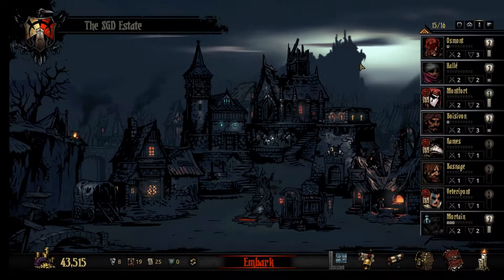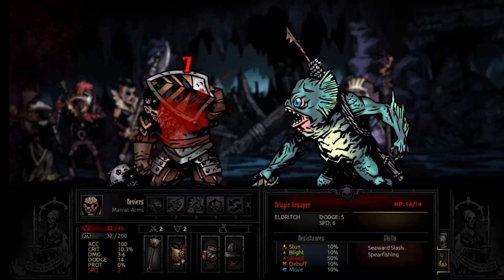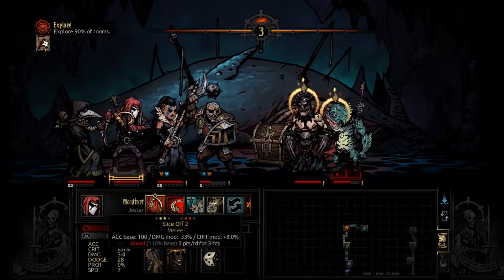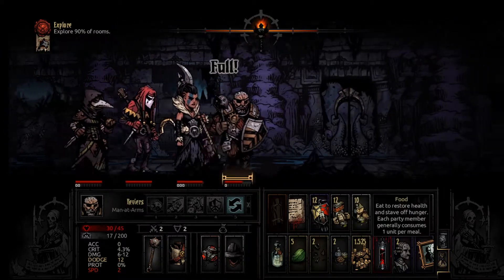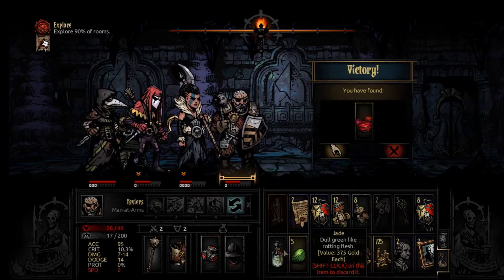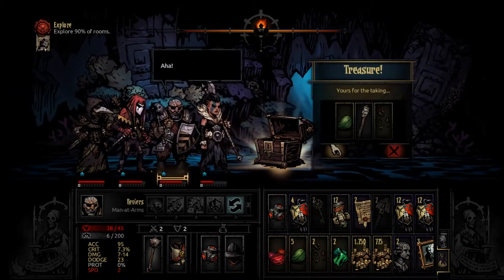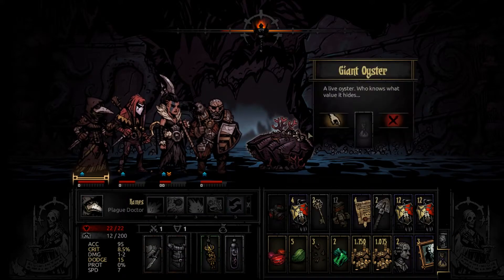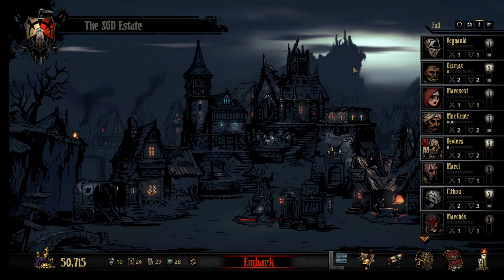SGD Plays Darkest Dungeon The Crimson Court #13 | To The Cove!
My playthrough of darkest dungeon the crimson court with commentary. I will give gameplay tips and my thoughts on the game as I play.

    16 (and counting!) playable hero classes, including Plague Doctor, Hellion, and even the Leper!
    Classic CRPG and roguelike features, including character permadeath, procedural dungeons, and incredible replay